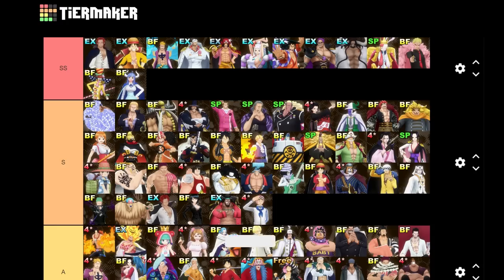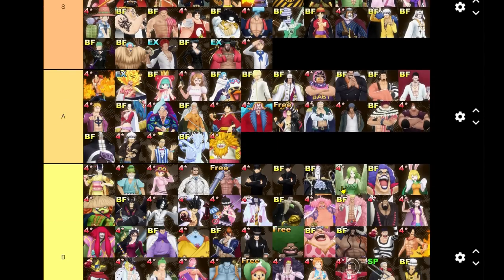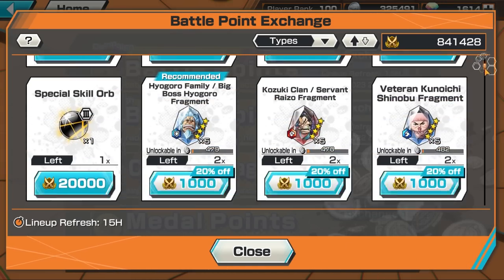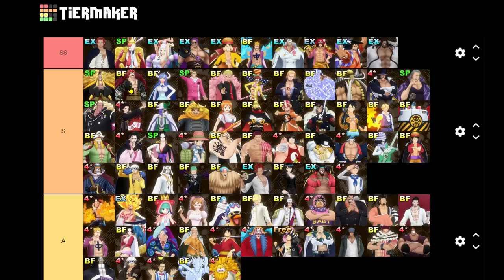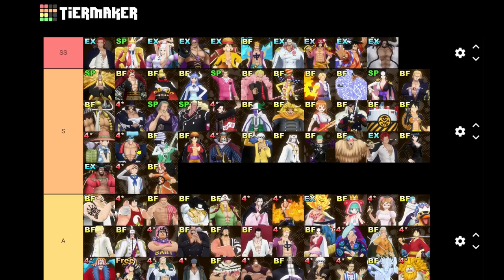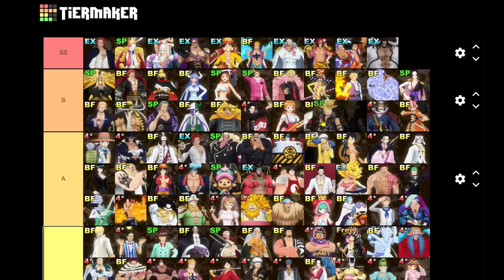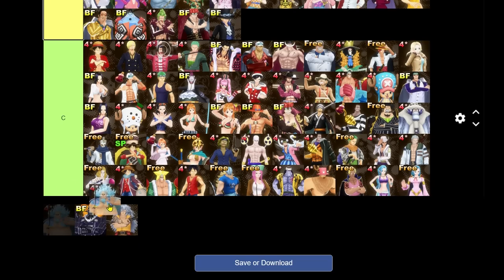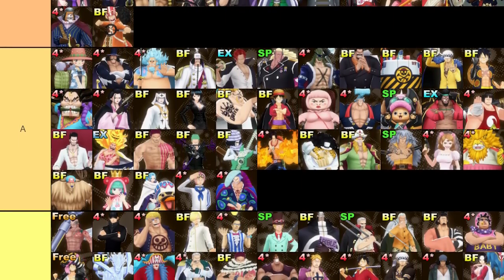One Piece Bounty Rush Tier List - Rating EVERY Character in Pre-4th Anniversary OPBR!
As we wrap of the year and head into 2023, I thought it would be a good idea to make a End of 2022 OPBR Tier List! This OPBR tier list is a simple guide to help you decide who to summon for and level up in PRE-4th ANNIVERSARY OPBR! LISTEN TO MY THOUGHTS ON EACH CHARACTER. A lot of the characters can be interchanged but this is a general guide of who is better. Remember this is my opinion. Summon for who you want and enjoy

Shoutout @alitaopbr for providing the tier list template!

0:00 Intro
3:00 Explaining Different Types of Units in OPBR
9:10 Adjusting The Current Tier List
19:35 Adding NEW Units Into The Tier List!
28:16 Complete End of Year OPBR Tier List

One Piece Bounty Rush Discussion
OPBR Tier List 2023 - Pre 4th Anniversary